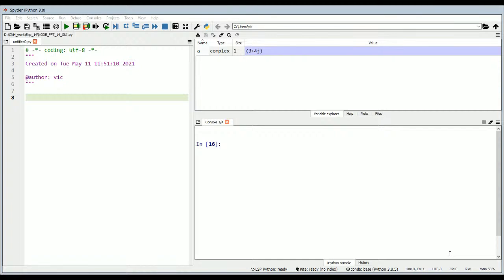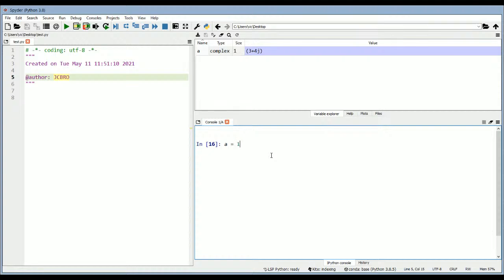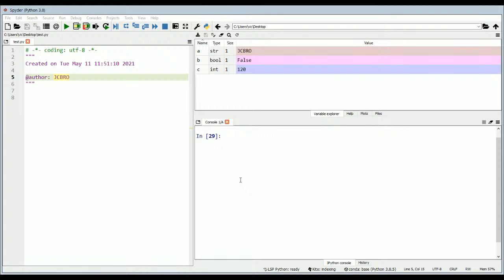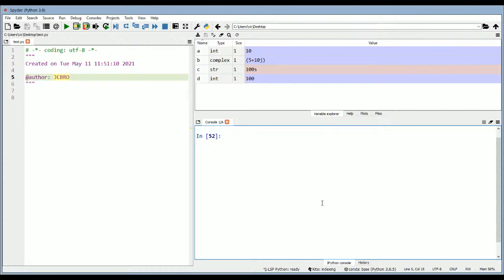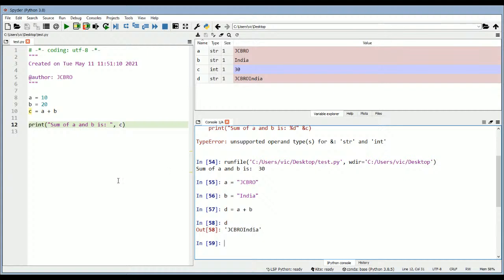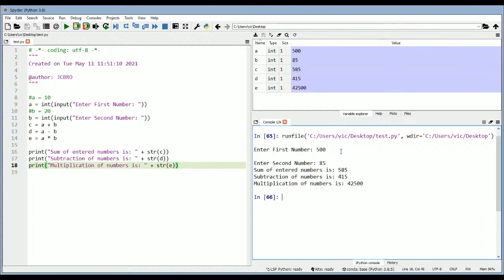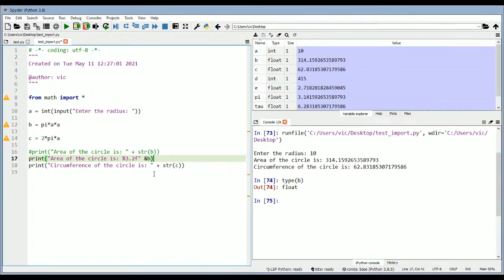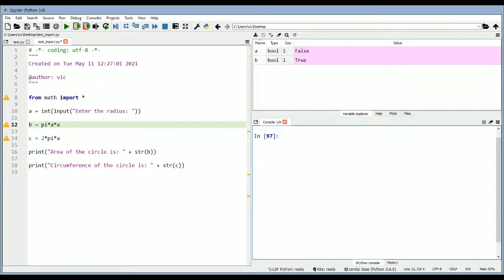Live: Python Tutorial (1) (Basics)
In this session we will be discussing the python basic commands and several other things...